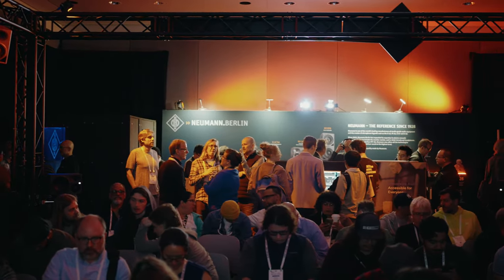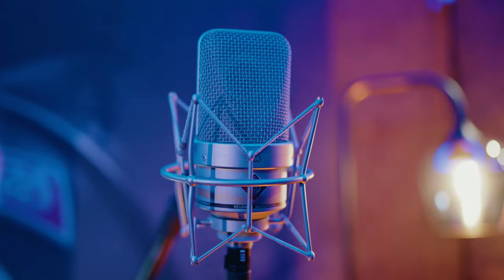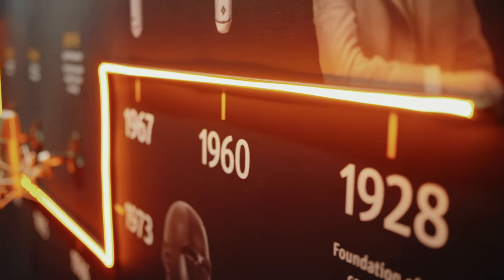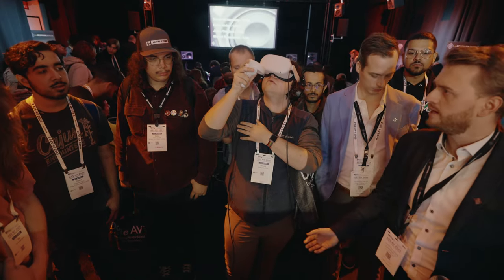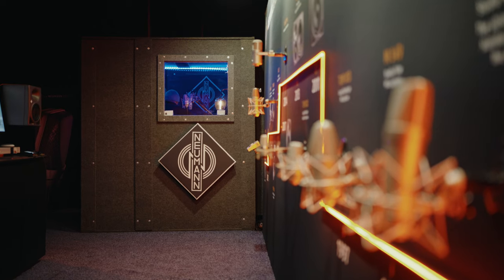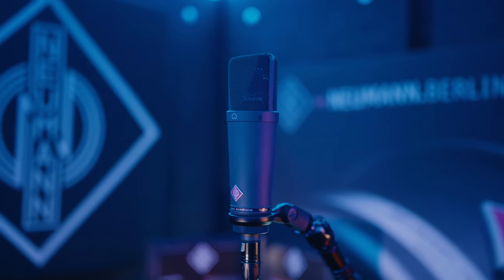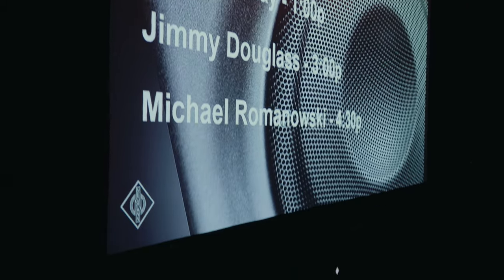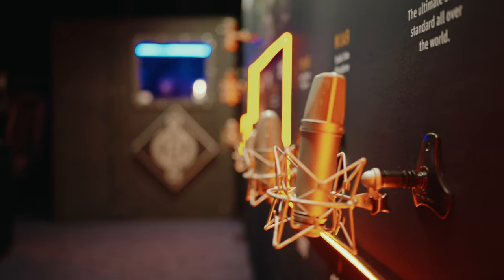Neumann @ AES 2023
Let our Head of Sales & Business Development Jonathan Ruest take you through the entire setup including our 9.1.6 Dolby Atmos system, some of the Merging Technologies products and Dear Reality's Spatial Connect.